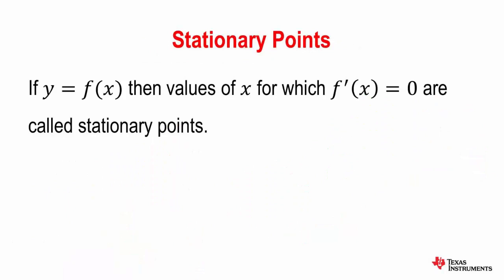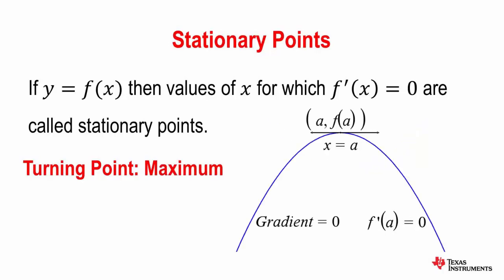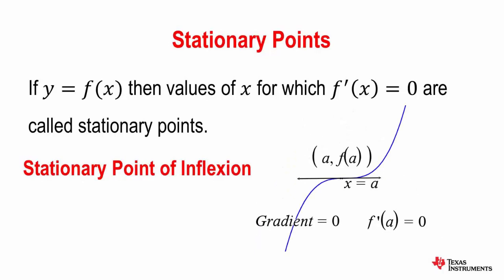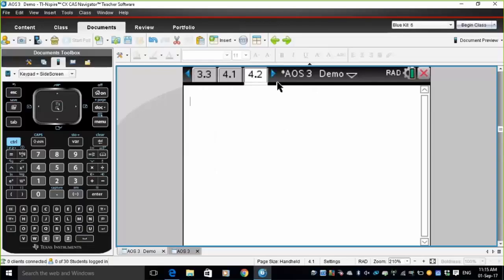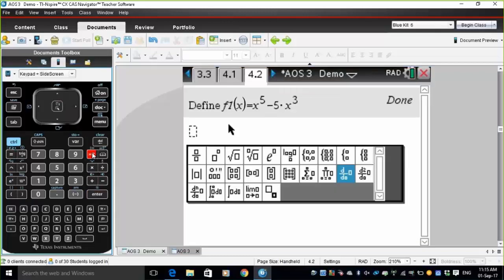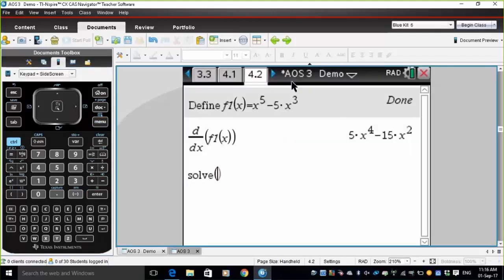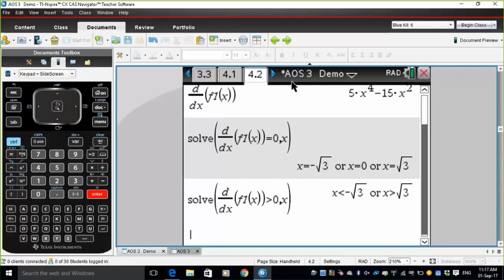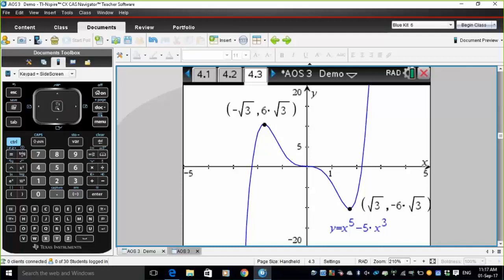Stationary Points - Mathematical Methods Exam Readiness with TI-Nspire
How can calculus help determine the difference between a maximum, minimum or stationary point on a graph? This video provides revision of these concepts, includes a sample question and an elegant solution process using the TI-Nspire CX CAS.